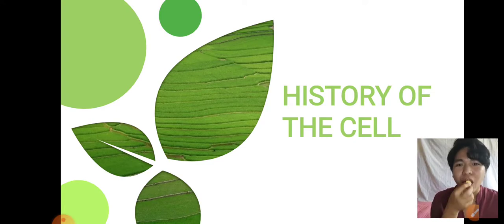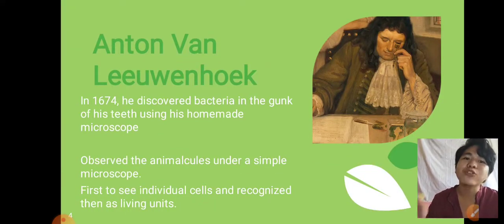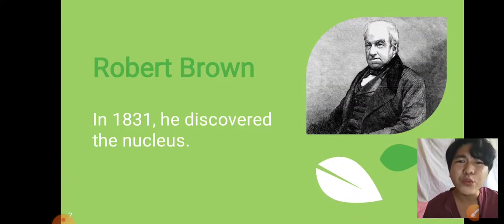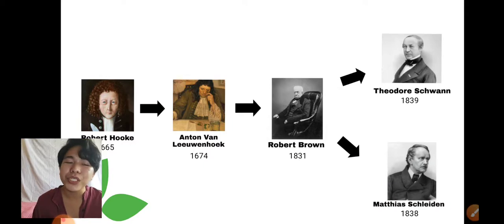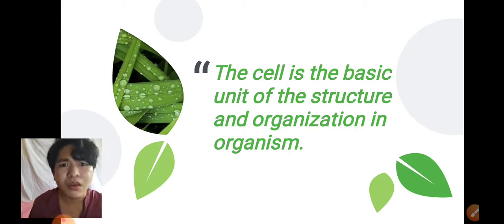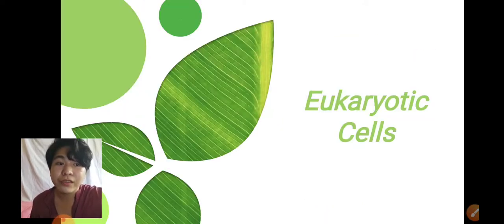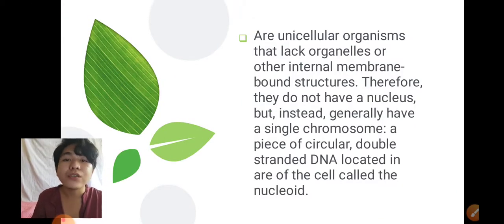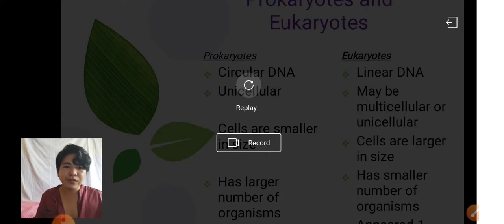EEd 1- Unit 2- History of Cell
History of Cell from 1665